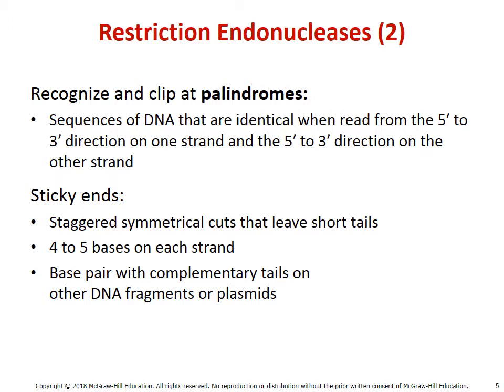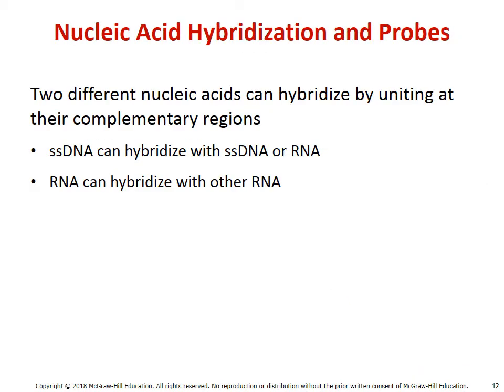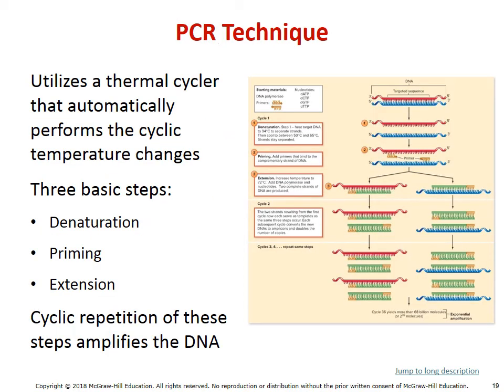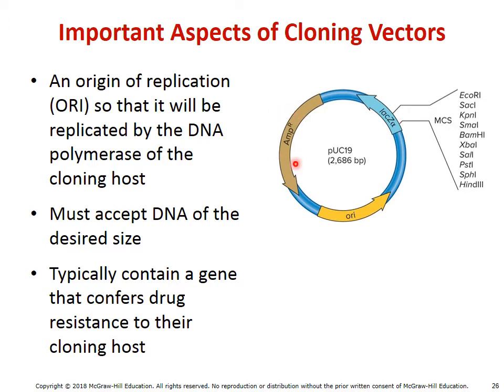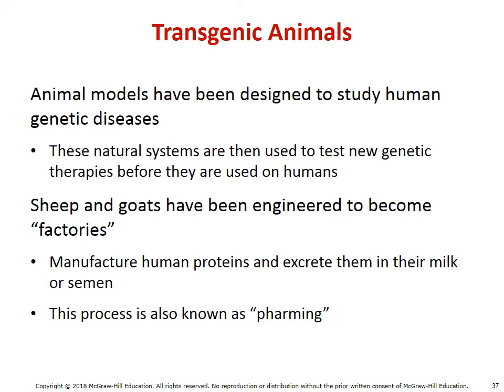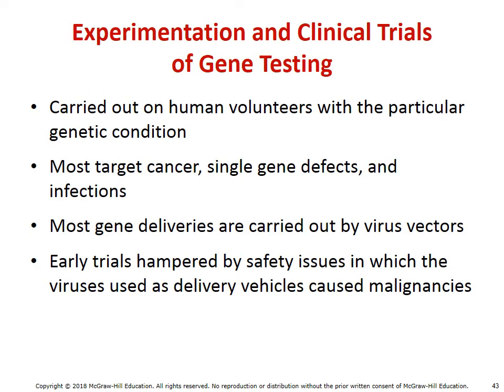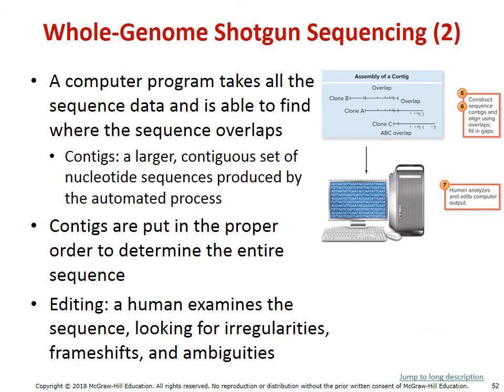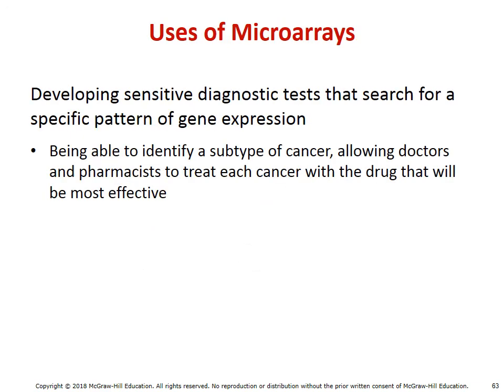Cowan 5th Chapter 10 Narrated video